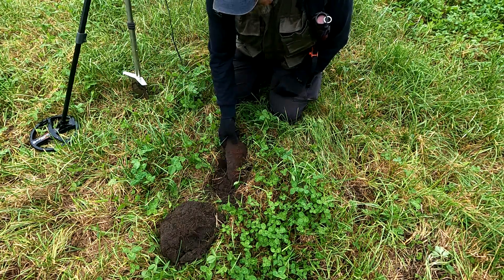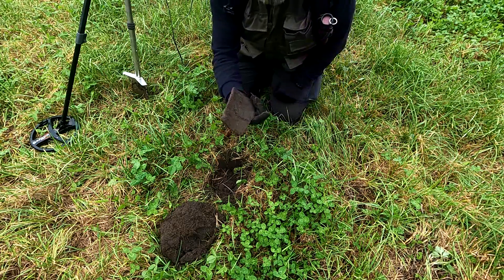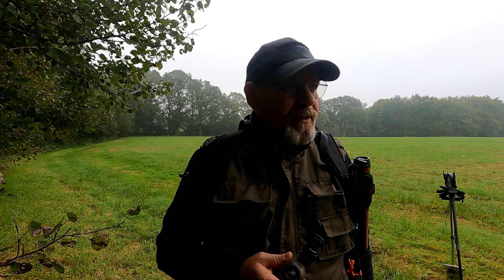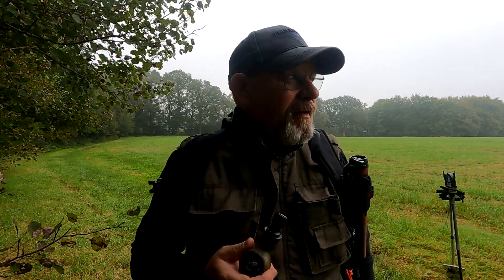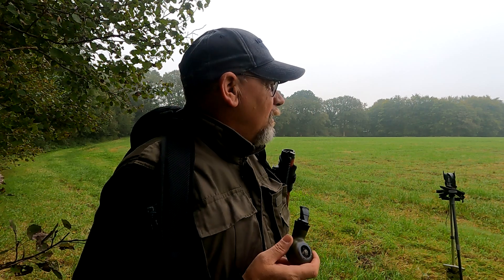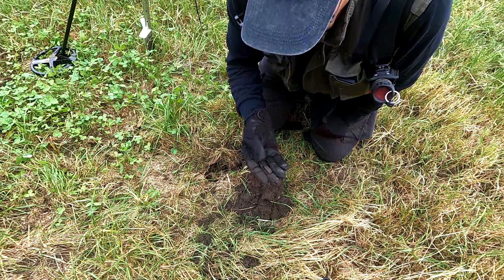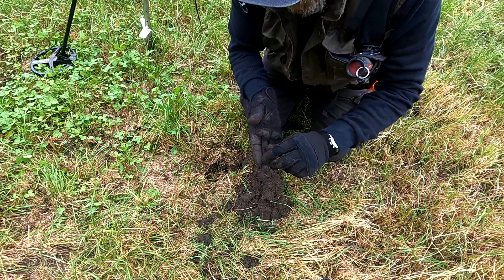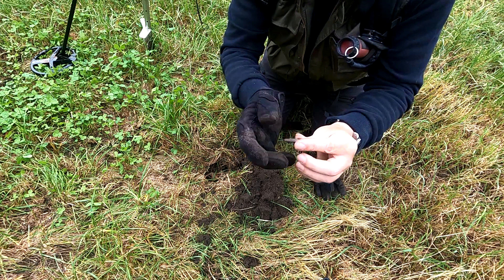Finding a possible roman coin-18092024